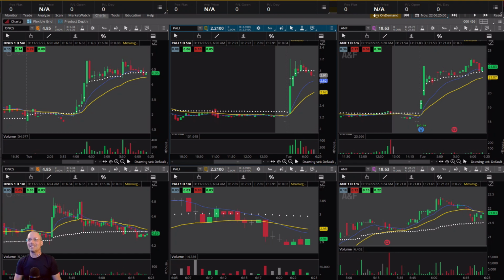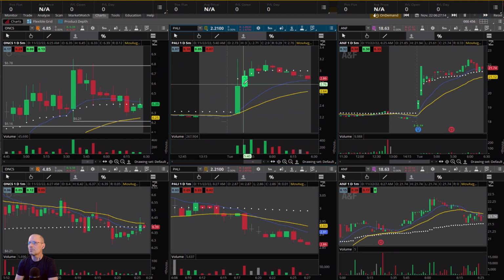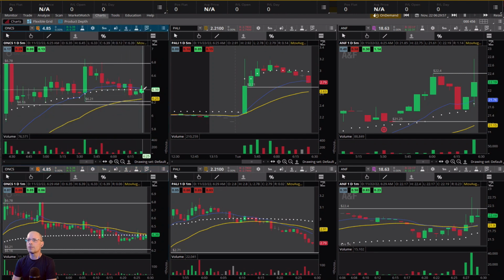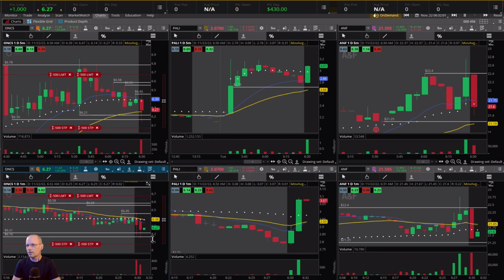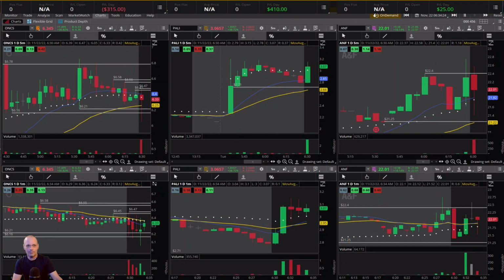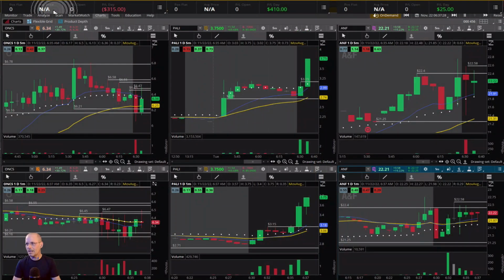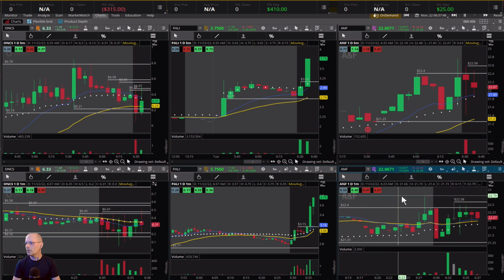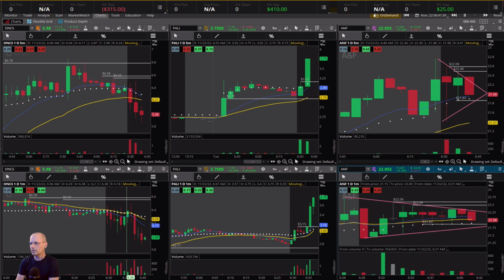Simulator Thanks PALI You Rock!!! - Day 21